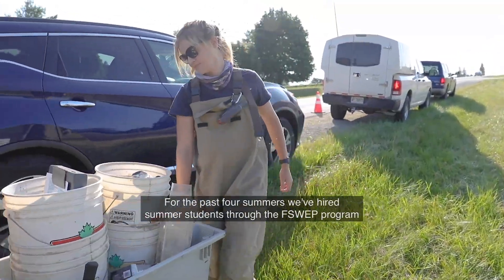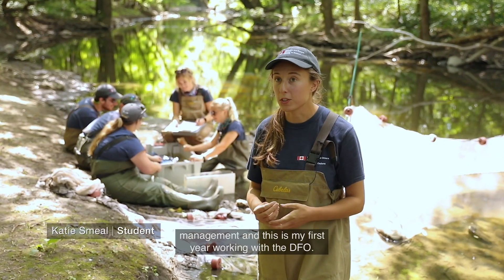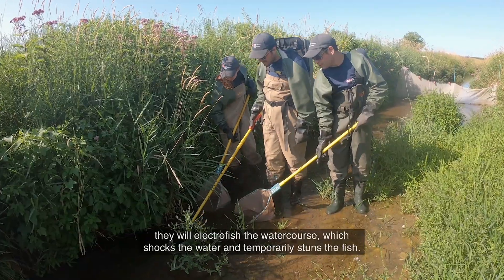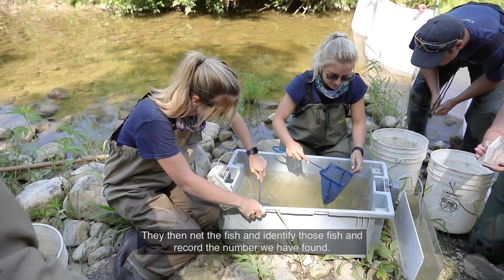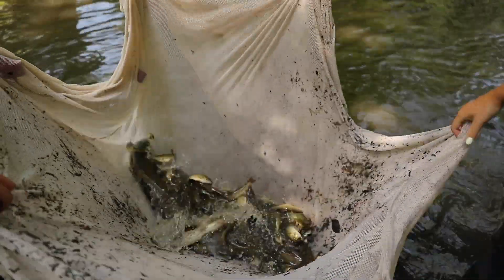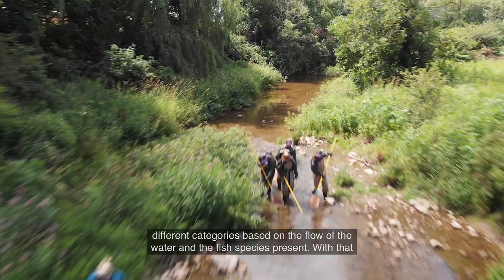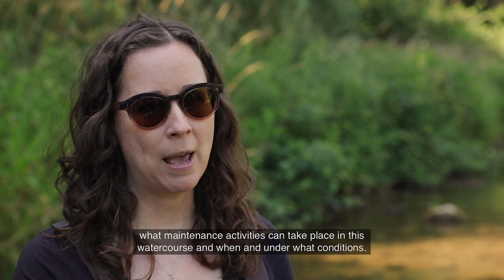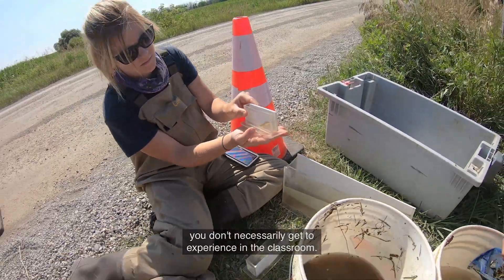Fisheries and Oceans Canada, Ontario and Prairie Region, Municipal Drains in Ontario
Drains constructed under the provincial Drainage Act can be found in all areas of Ontario. Fisheries and Oceans Canada works with municipalities to classify drainage channels based on the fish and fish habitat that exists in each channel to provide certainty on what activities municipalities can do to maintain these drainage channels while maintaining fish habitat so that the channel benefits both farmers and fish.